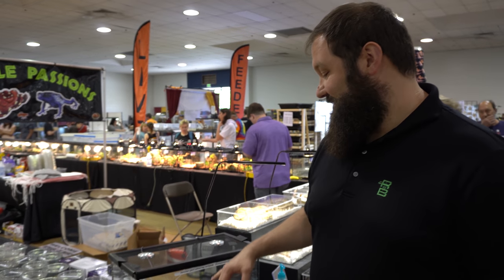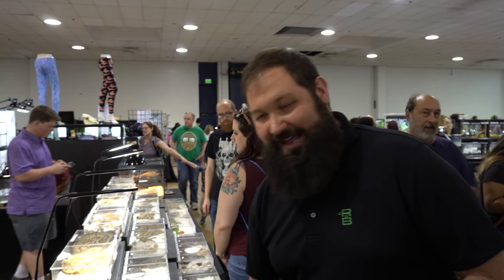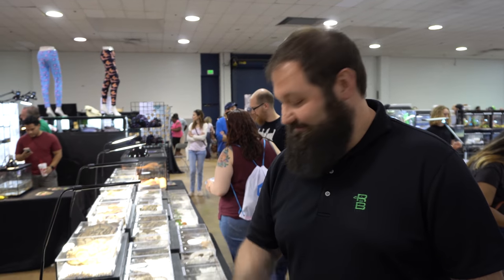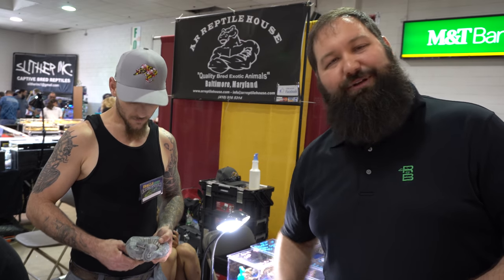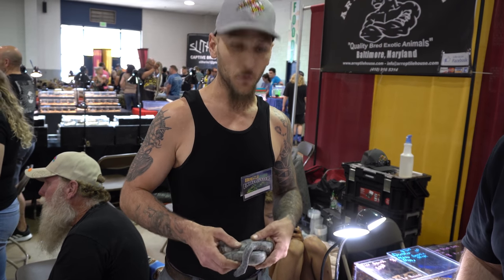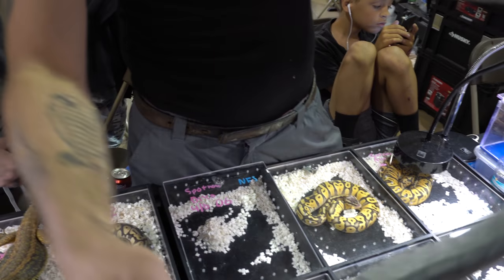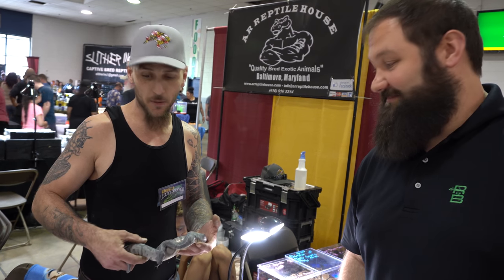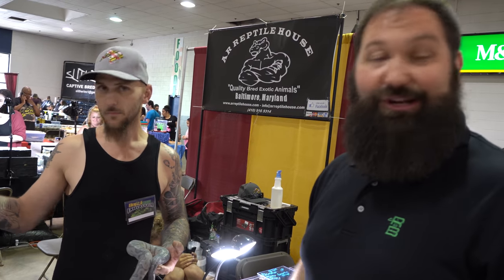Come with us on a Baltimore Repticon Trip!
Follow us as we walk through the Baltimore Reptile Expo!  We visit Maryland Ball Pythons and Exotics
And we talk with Custom Rack Builder Chris from C Serpents!

( Reptile Merch )